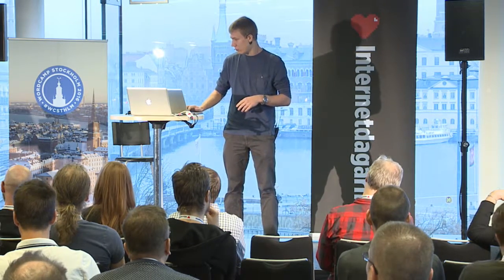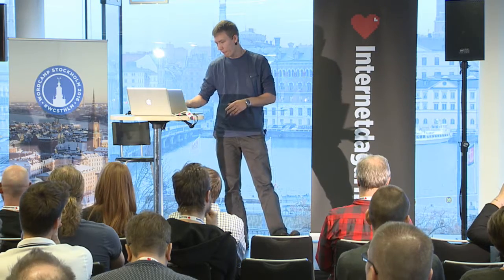Ulrich Pogson - Building multilingual e-commerce sites - IND16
Ulrich började med att bygga en webbplats till sin far med hjälp av WordPress. Det tog inte lång tid innan han hamnade på supportforumen och började skapa och godkänna teman. Som om inte det var nog så drog han nyligen igång sin egen WP-temabyrå, med en kompis, WPZOO!